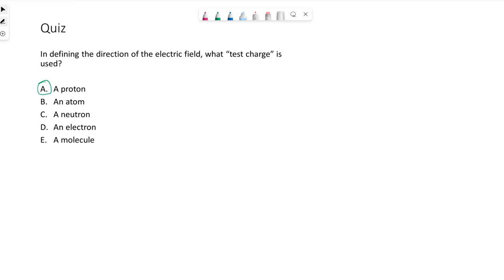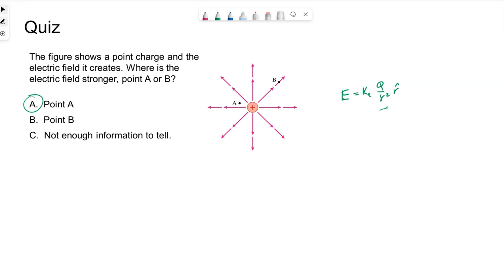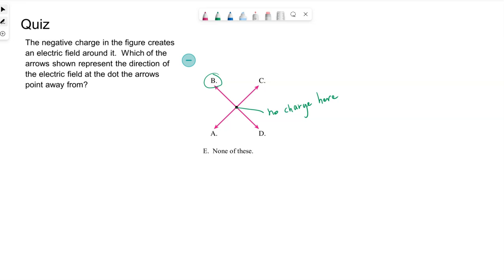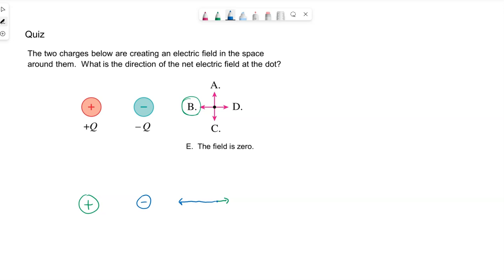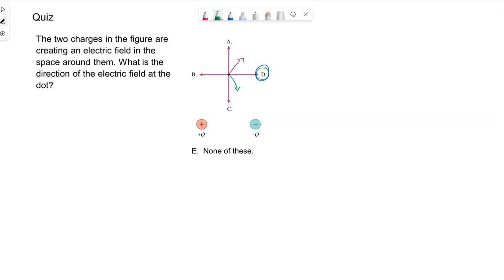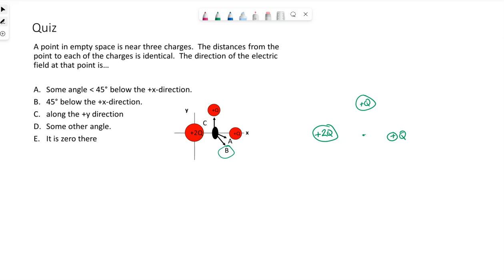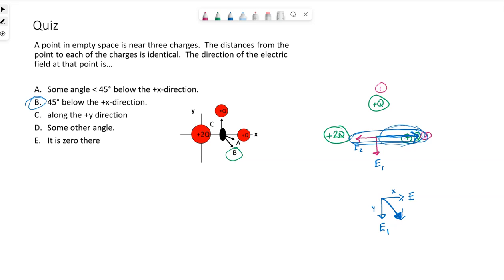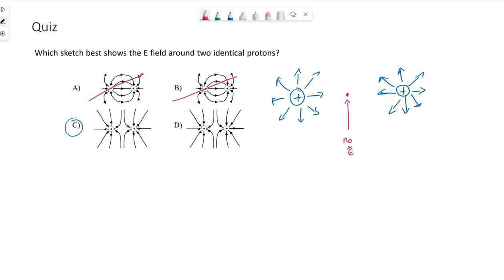Electric field conceptual questions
This video covers seven conceptual questions involving electric fields due to point charges.  Try answering the questions on your own, prior to watching solutions.